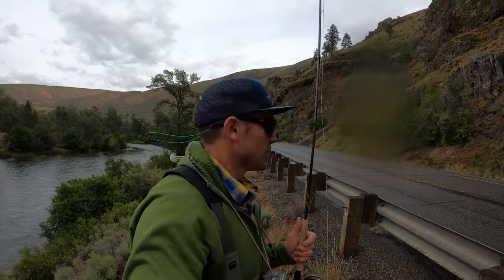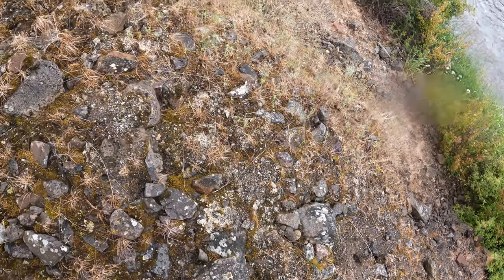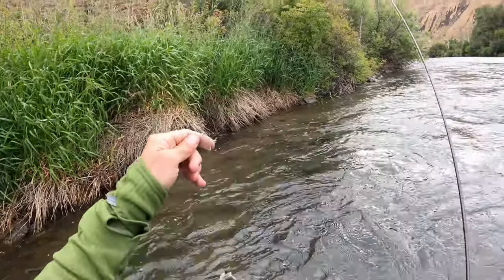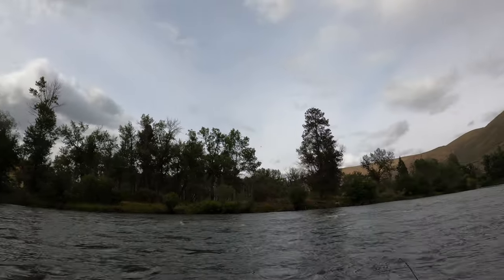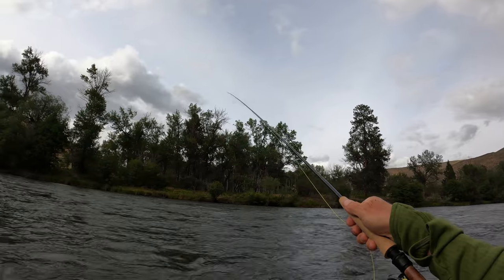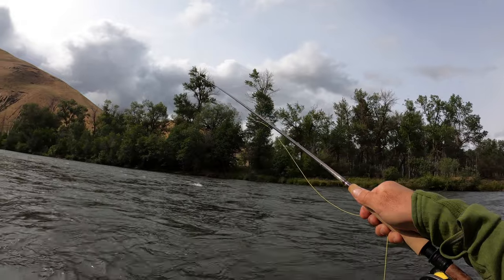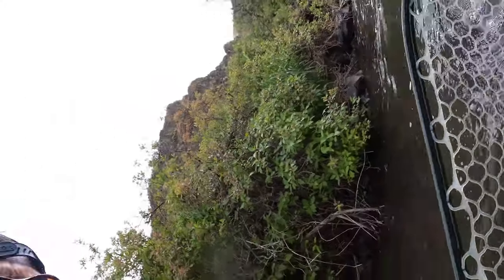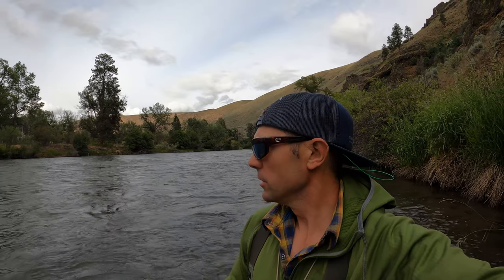Roadside Euro Nymphing // ESN Quick Tip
Fished for about 20 minutes on my way home from work in the Yakima Canyon. Just right along the highway and it was super easy. Just pull over, string up my rod, tie on a fly and get to it. I think people often get bogged down in the perceived notion that Euro nymphing is both complicated and "easy". It's neither complicated nor easy. It takes finesse just like when you first learned to fish strike indicators, dry flies, or other techniques.

I enjoy Euro nymphing because it is very effective while wading, and allows me to be effective at catching a few fish in a short session. My overwhelming preference is dry fly fishing when I have more time and can cover more water, but with a few minutes here and there I like to ESN.

0:00 Intro and Roadside Parking
2:05 - My Setup
2:40 - First Fish Hooked... Pike Minnow
5:42 - Fish on!
7:18 - A Bigger Trout
9:20 - Closing Thoughts